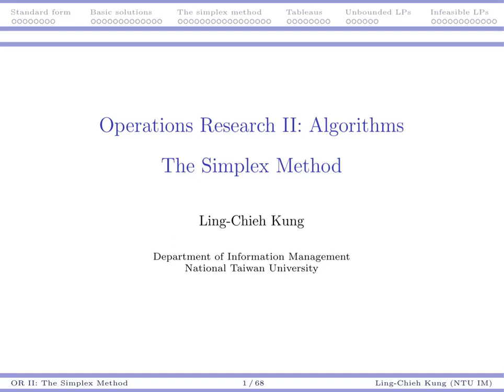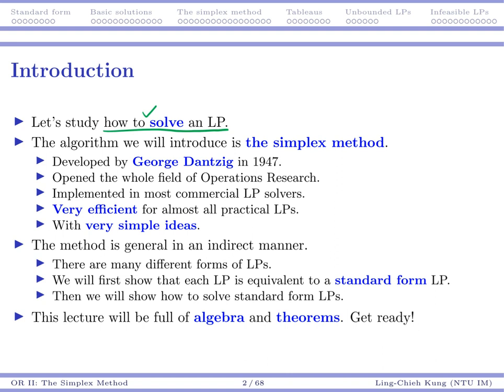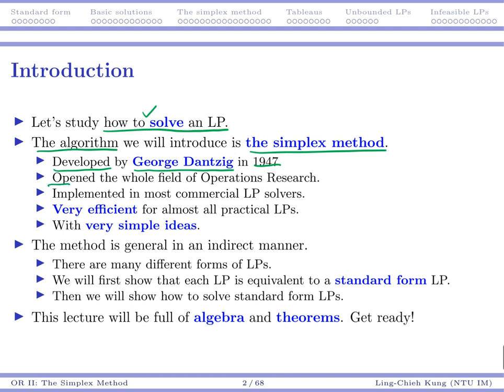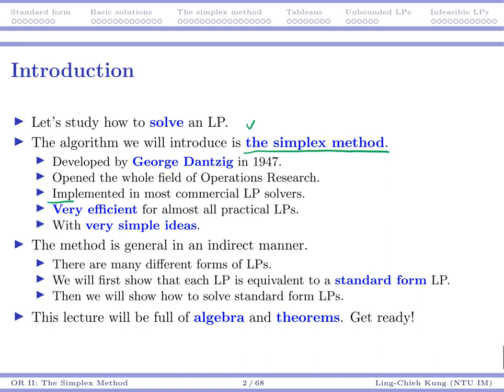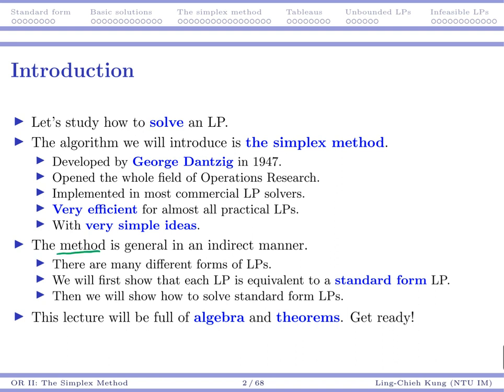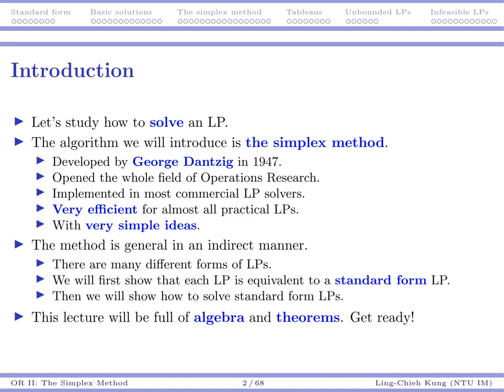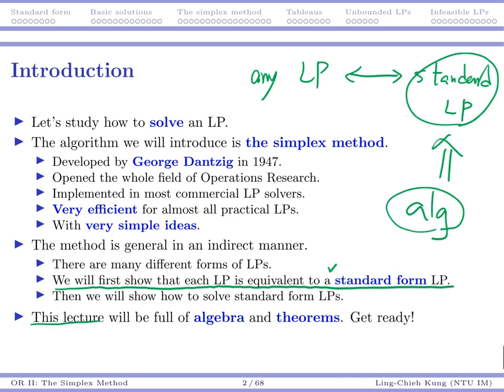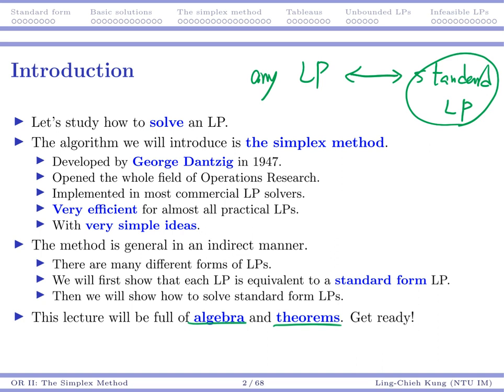[OR2-Algorithms] lecture 2: Simplex Method #1 Introduction